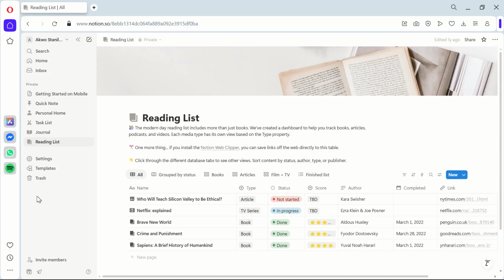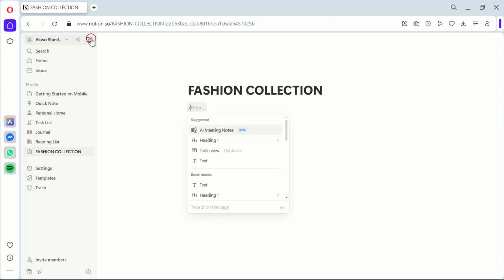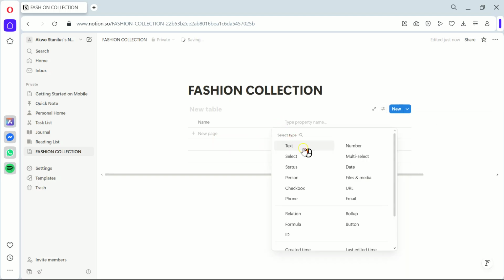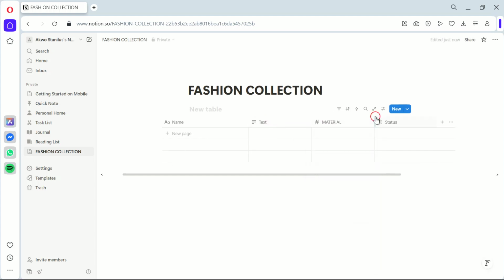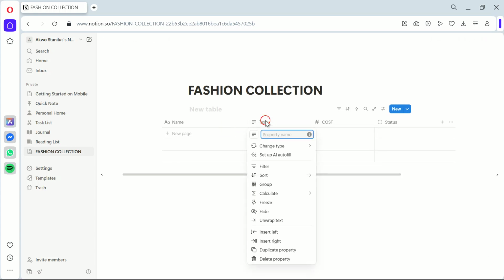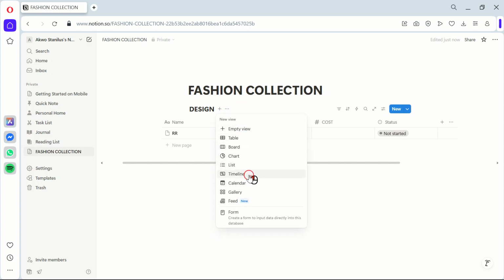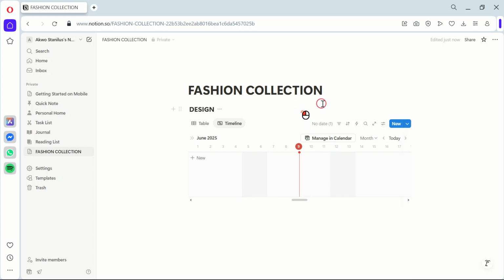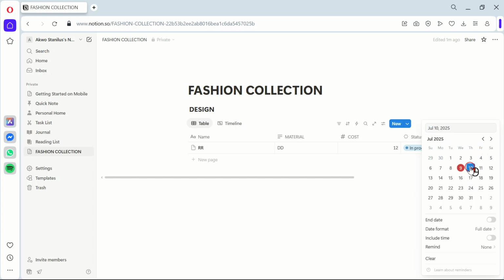How To Use NOTION For Fashion Collections Planning (Complete 2025 Guide)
Welcome to this comprehensive How To Use NOTION For Fashion Collections Planning (Complete 2025 Guide) tutorial! In this detailed guide, I'll walk you through everything you need to know about How To Use NOTION For Fashion Collections Planning (Complete 2025 Guide).

 What You'll Learn in This How To Use NOTION For Fashion Collections Planning (Complete 2025 Guide) Tutorial:
• Complete step-by-step instructions for How To Use NOTION For Fashion Collections Planning (Complete 2025 Guide)

Whether you're a complete beginner or looking to improve your skills, this How To Use NOTION For Fashion Collections Planning (Complete 2025 Guide) tutorial covers everything from basic concepts to advanced strategies. I've designed this guide to be easy to follow, practical, and immediately actionable.

 Why This How To Use NOTION For Fashion Collections Planning (Complete 2025 Guide) Tutorial is Different:

 Perfect for:
• Beginners who want to learn How To Use NOTION For Fashion Collections Planning (Complete 2025 Guide) from scratch

Don't forget to LIKE this video if it helped you learn How To Use NOTION For Fashion Collections Planning (Complete 2025 Guide) and SUBSCRIBE for more in-depth tutorials like this one!

Questions? Drop them in the comments below! I read every comment and try to respond to as many as possible.

• Share with anyone who might benefit from learning How To Use NOTION For Fashion Collections Planning (Complete 2025 Guide)